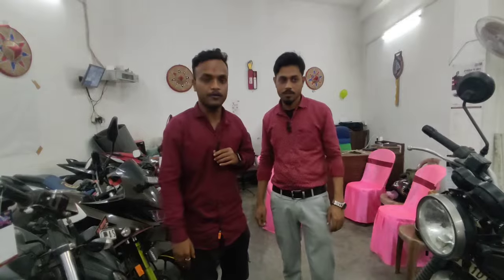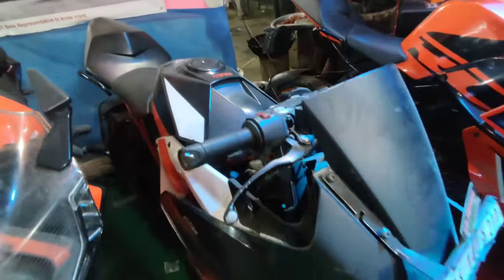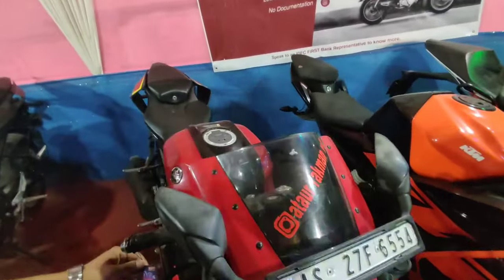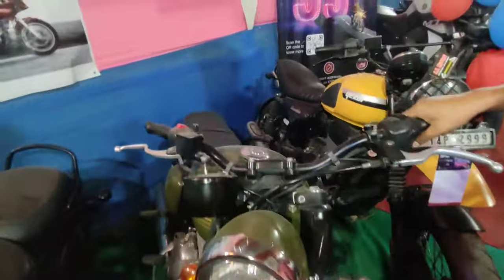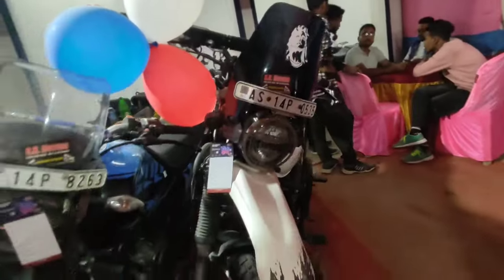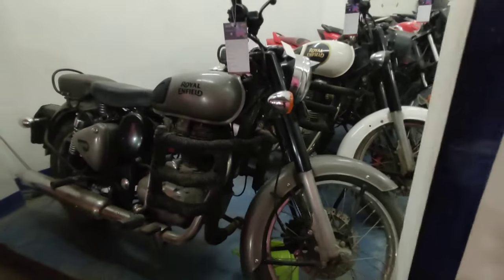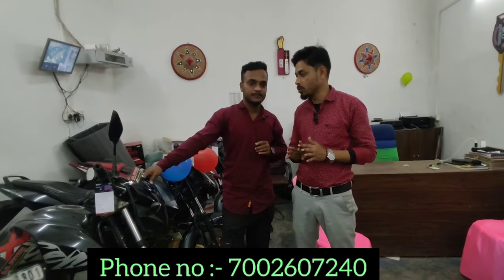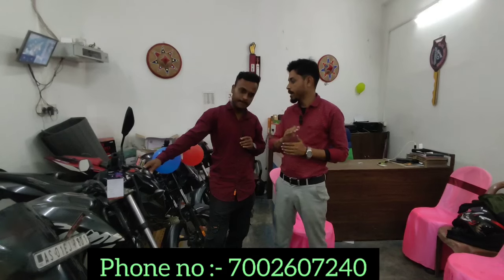Big offer Nalbari second hand bike S.H Motors//Second hand bike in nalbari//Bs vlogs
Delara Name : S H Motors